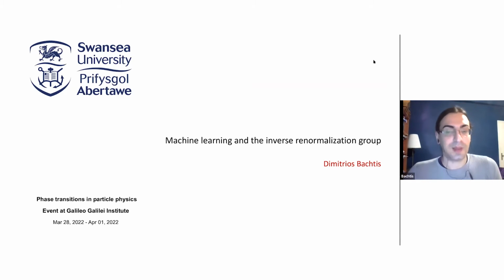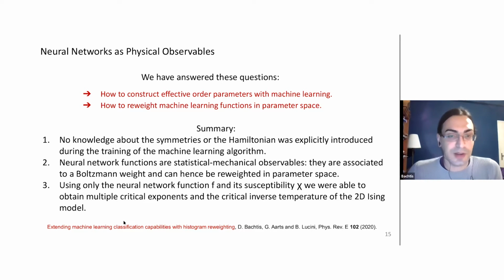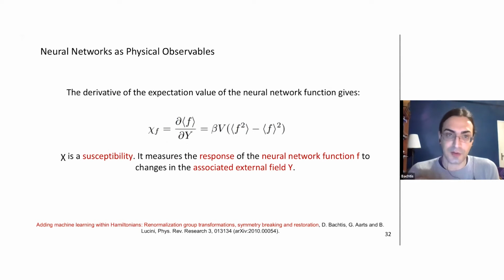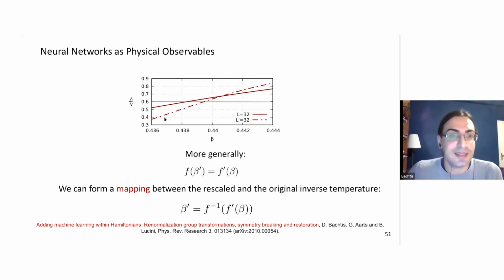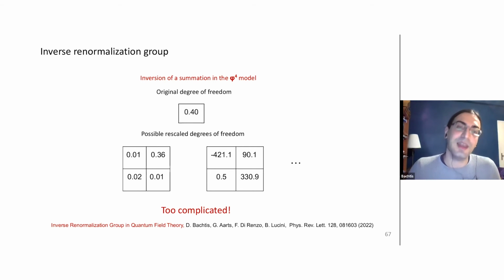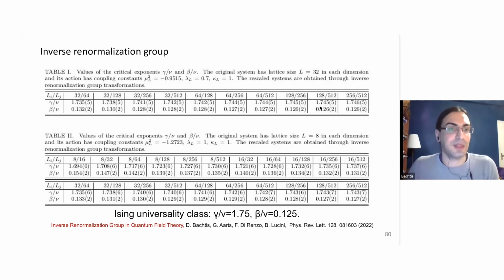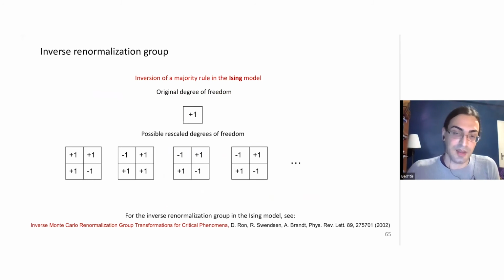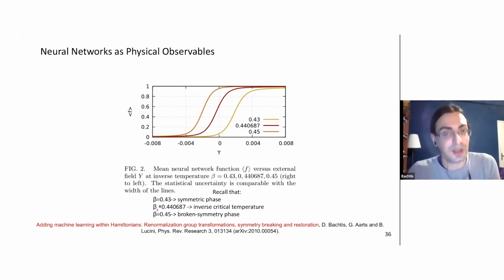PTPP: D. Bachtis -"Machine learning and the inverse renormalization group"